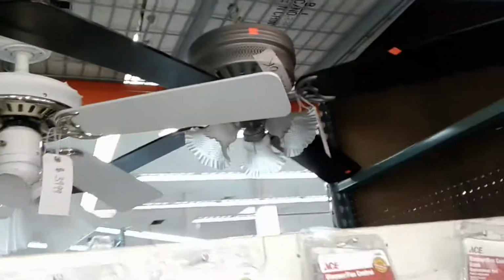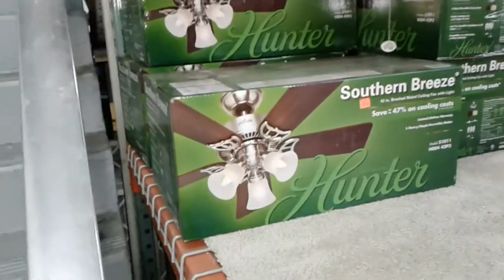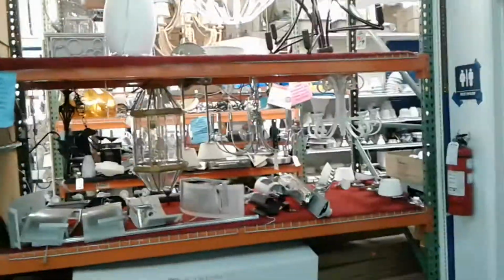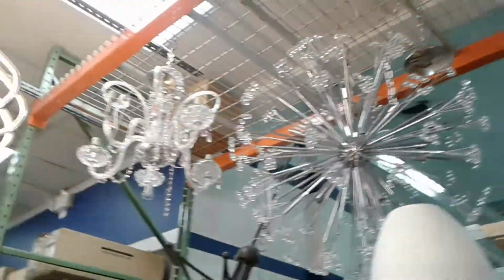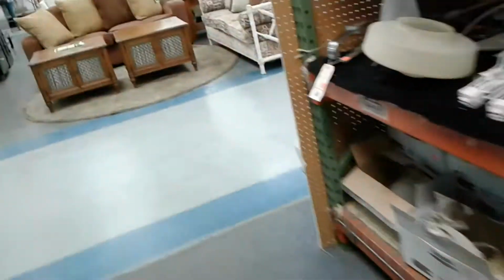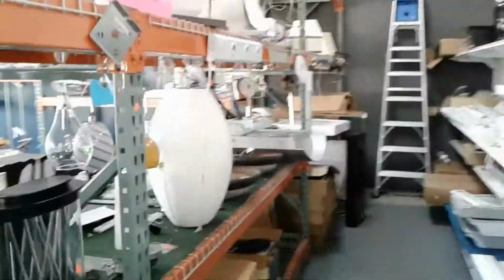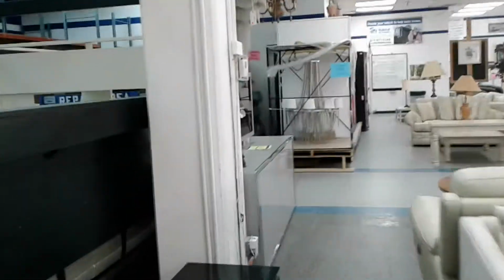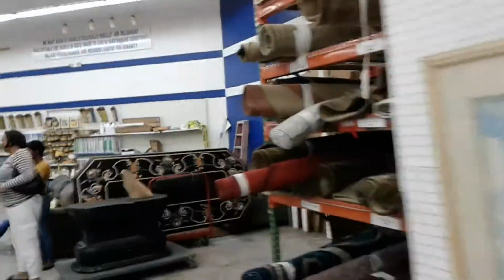Ft. Lauderdale Habitat Ceiling Fans 1-13-2018